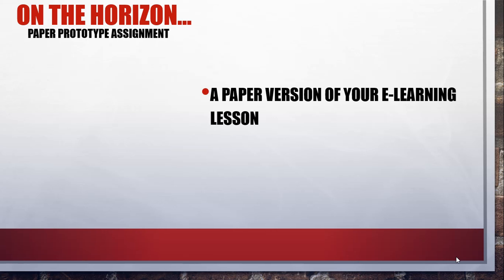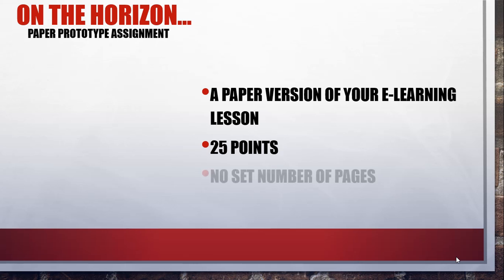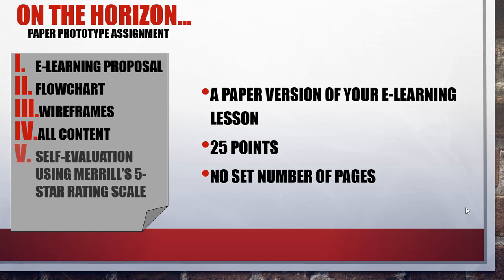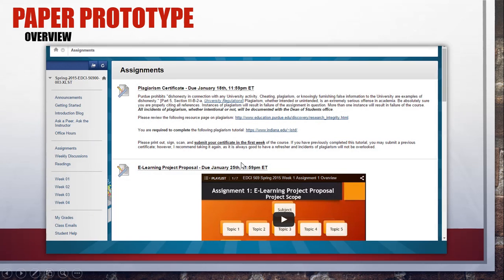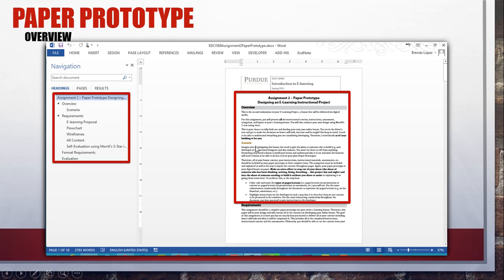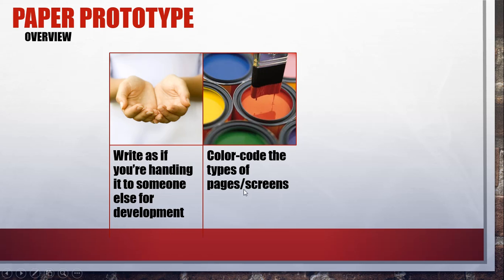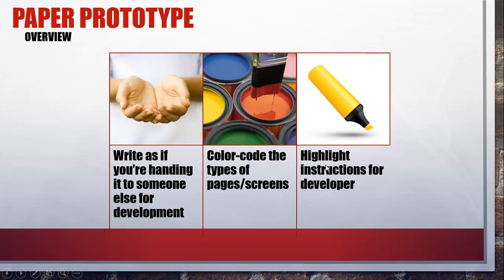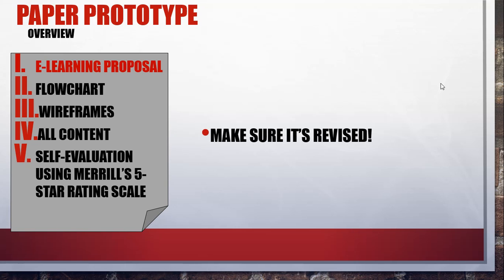EDCI 569 Spring 2015 Week 4 Assignment 2 Overview